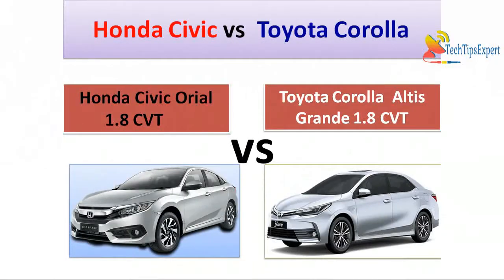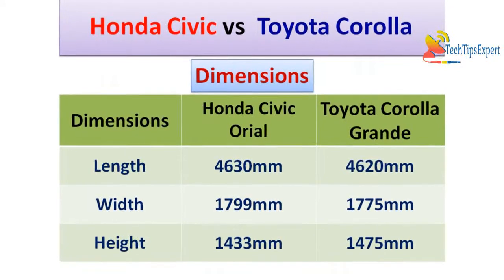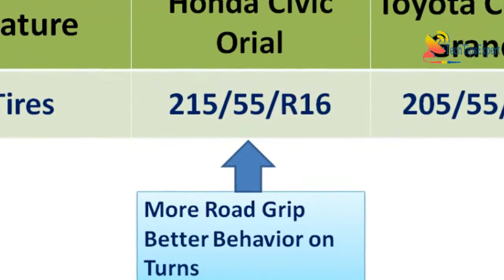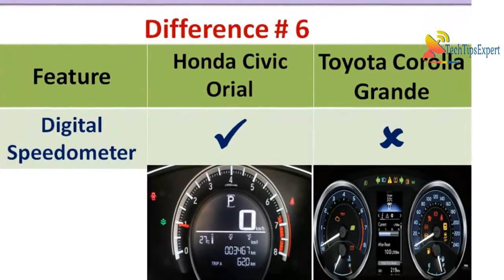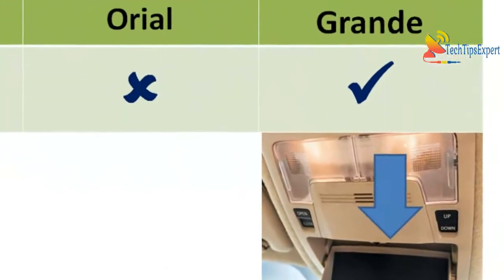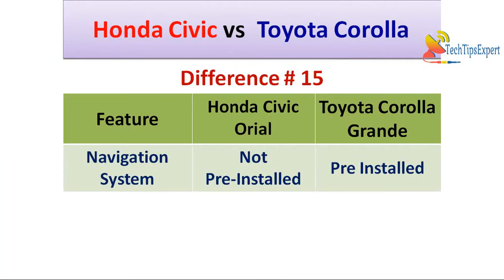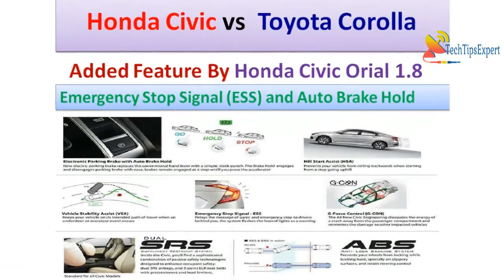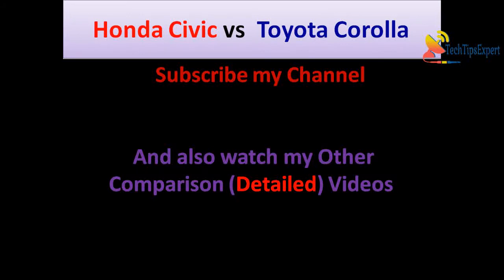Honda Civic Orial 1.8 CVT and Toyota Corolla Altis Grande 1.8 CVT in depth Comparison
In this Video, you can watch in-depth comparison of Honda Civic Orial 1.8 CVT and Toyota corolla Altis Grande 1.8 CVT . 15 Differences are spotted in this video.